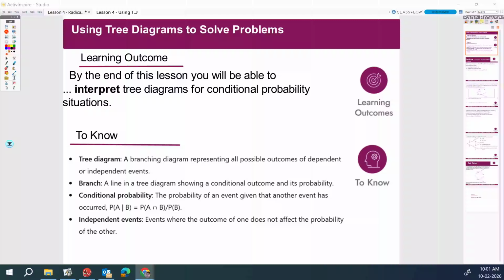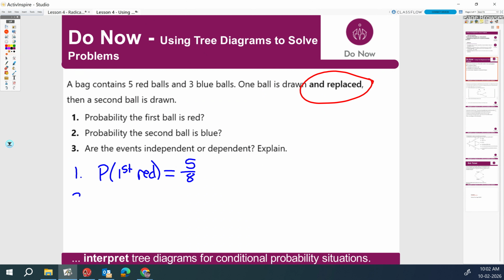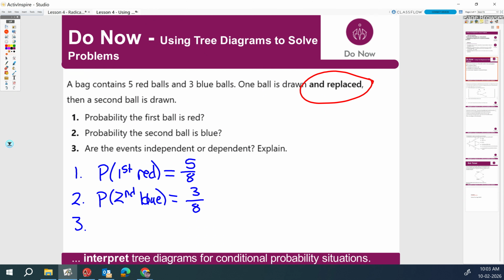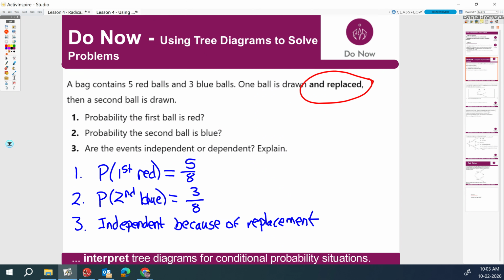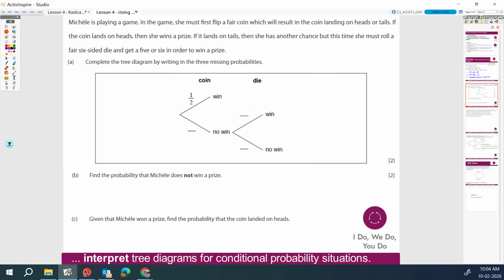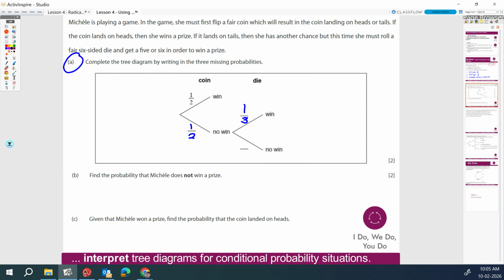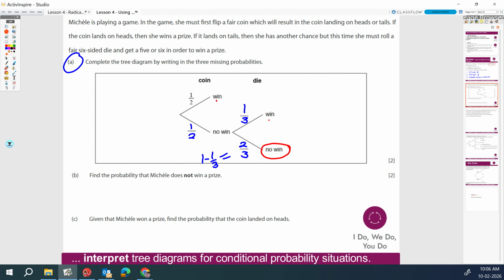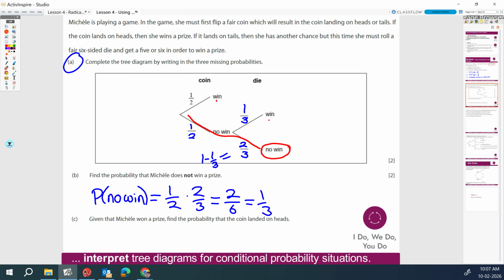AISL U5L4 - Using Tree Diagrams to Solve Problems (pt1)